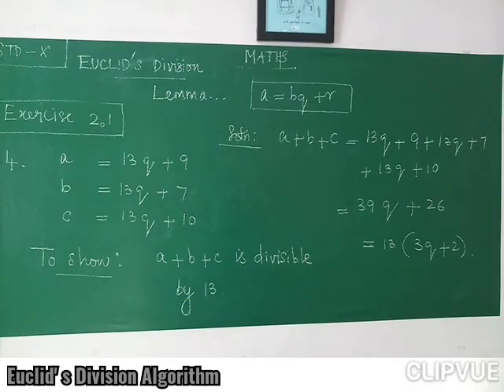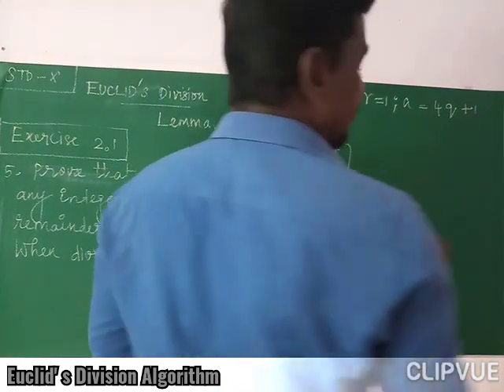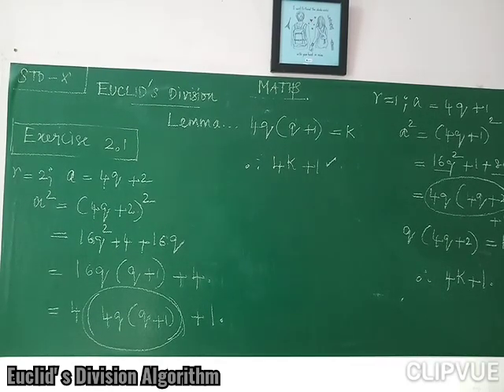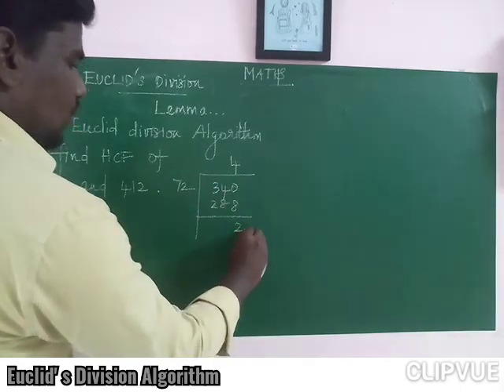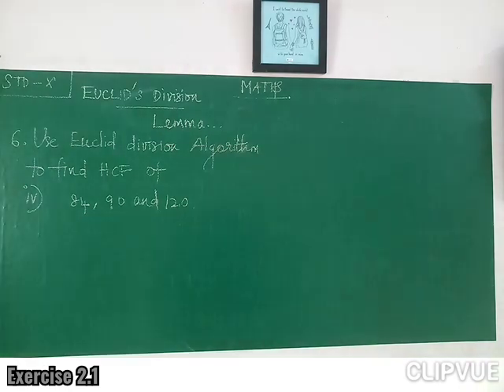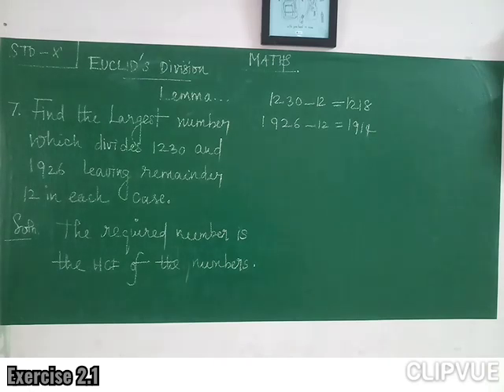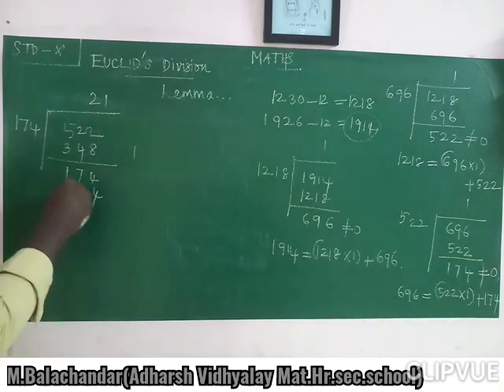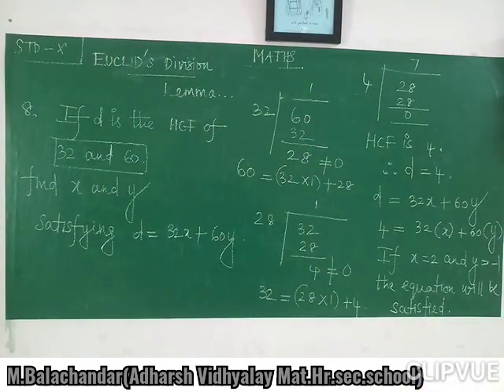STD - X: Chapter - 2( Numbers and Sequences)